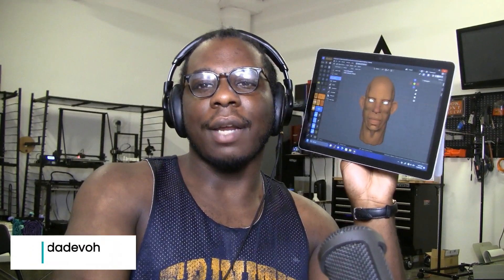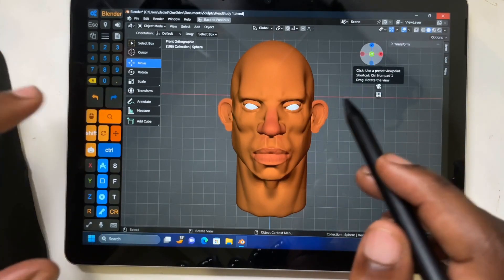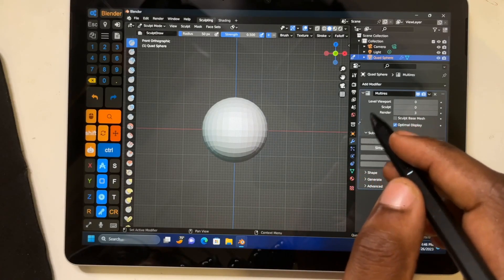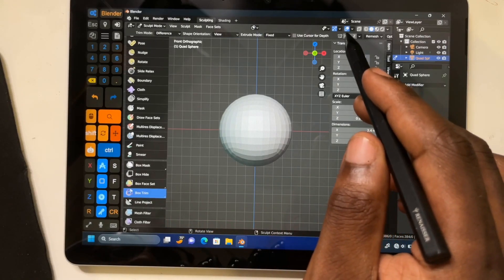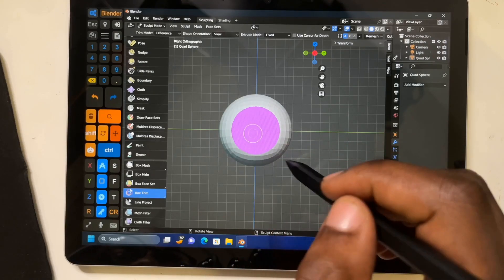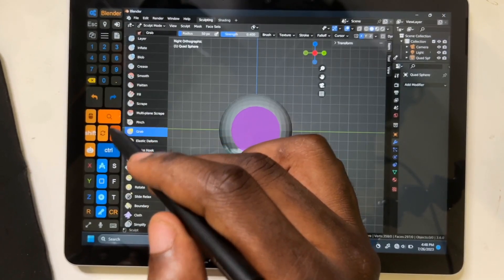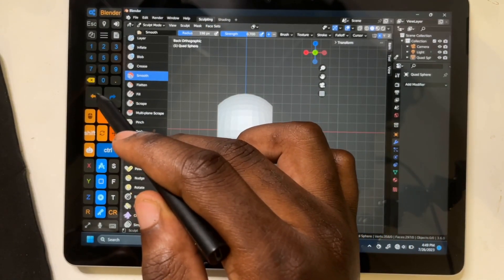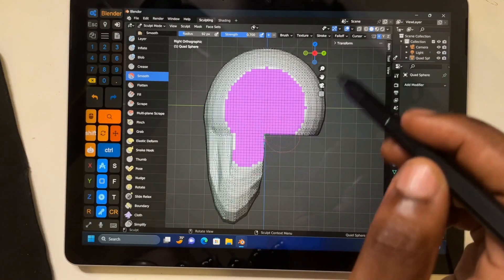Beginner Blender Tutorial with @FalseDeities Making eyes using the Mirror Modifier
Join Damani in this exciting Blender series where he shares his expertise in digital sculpting on a Windows tablet using Tablet Pro. In this episode, you'll master the Mirror Modifier, allowing you to create mind-blowing 3D art with ease. Follow Damani's instructions and unleash your creativity in the world of 3D modeling.

In this Blender tutorial, 3D artist Damani dives into the powerful Mirror Modifier to enhance your sculpting skills. Learn how to use Tablet Pro on Surface Go to boost your workflow and create stunning 3D head sculptures step-by-step.

Elevate your sculpting experience with Tablet Pro on Surface Go! In this ongoing Blender tutorial series, 3D artist Damani demonstrates how to use Tablet Pro to enhance your workflow and create impressive 3D head sculptures. Join him on this artistic journey and learn valuable techniques to level up your digital sculpting skills.

1. "Master the Mirror Modifier in Blender for Mind-Blowing 3D Art! 🌀| Tutorial with Damani"
2. "Boost Your Sculpting Skills with Tablet Pro on Surface Go! 🖌️| Blender Tips by Damani"
3. "Blender Sculpting Secrets: Unleashing Creativity with Tablet Pro! 🎨| 3D Artist Guide"
4. "Create Stunning 3D Head Sculptures with Blender & Tablet Pro! 🗿| Step-by-Step Tutorial"
5. "Blender Sculpting on Windows Tablet | Discover the Power of Tablet Pro! 💻| Damani's Tips"